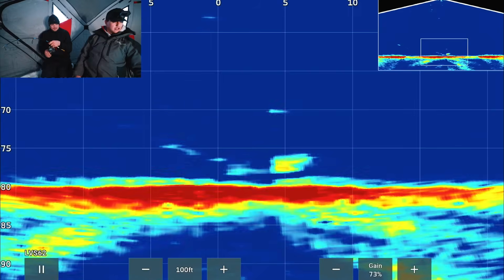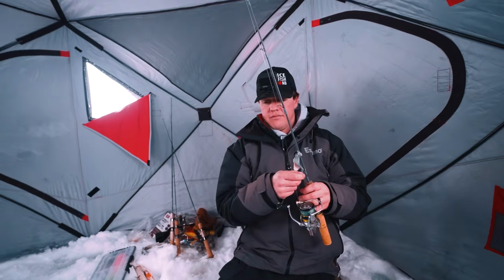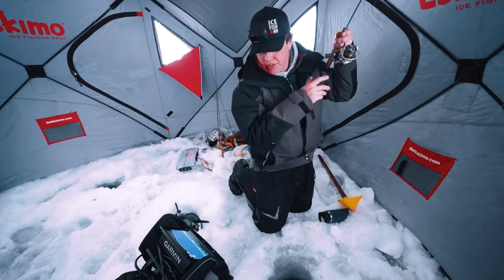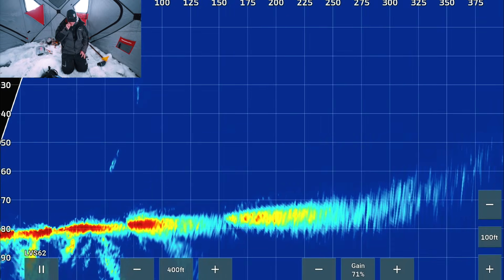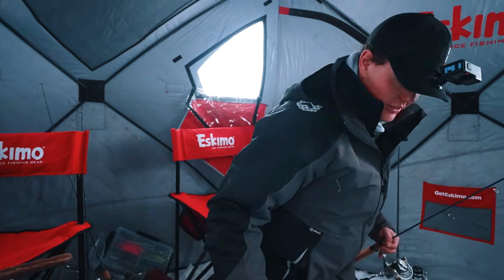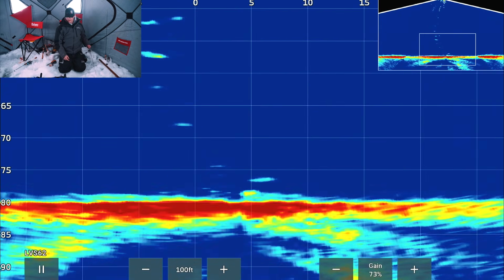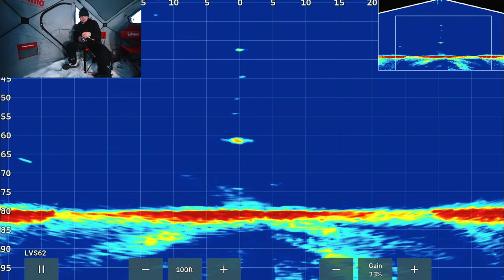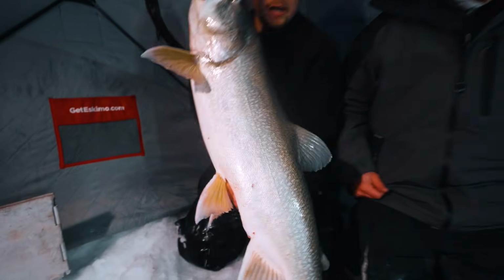Ice Fishing With the Livescope XR LVS62 (Giant Lake Trout)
Got a chance to try out the new Garmin Livescope XR LVS62 Transducer out ice fishing for Lake Trout. I was impressed by the range on this new transducer! Definitely the ultimate for a die-hard lake fisherman. What a great day at Baker's Narrows Lodge in Northern Manitoba.